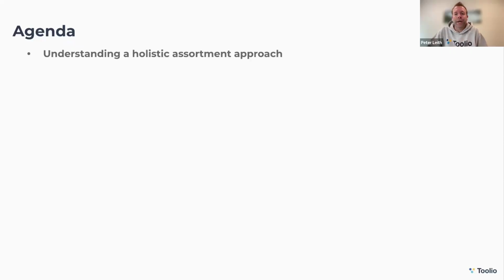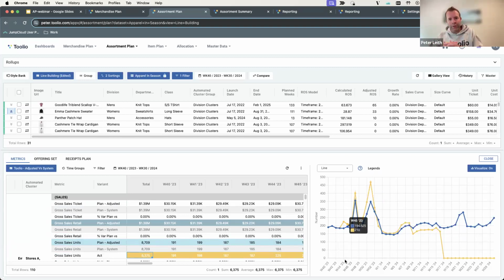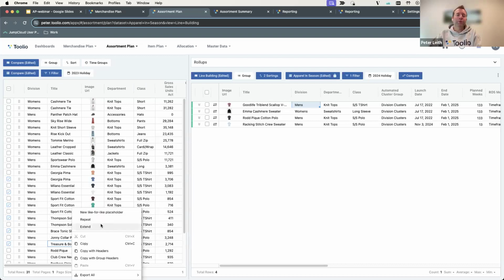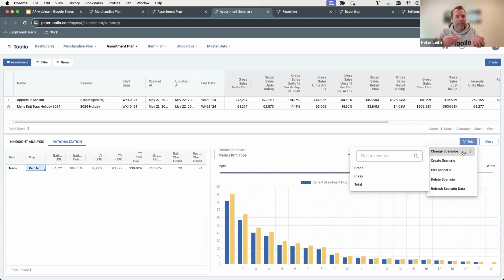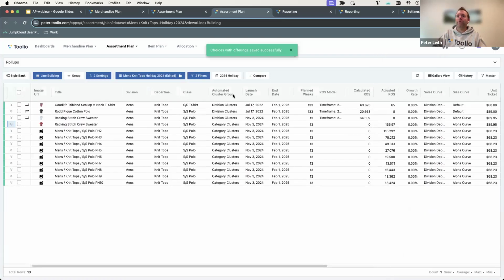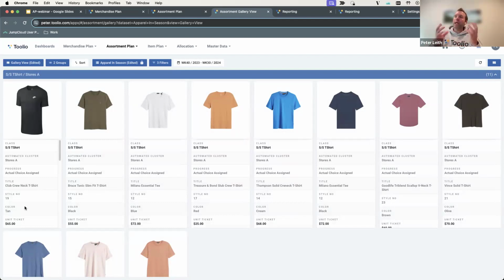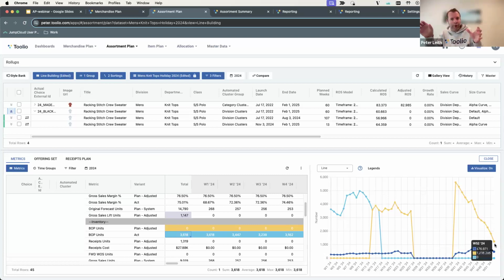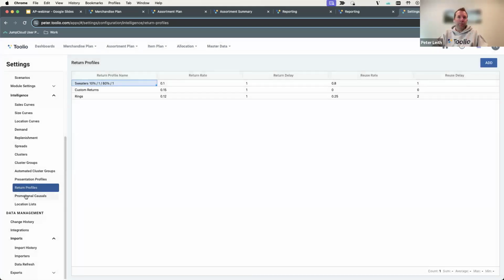Toolio - Integrated Assortment Planning Overview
Join our VP of Product, Peter Leith to see our new Integrated Assortment Planning module. During this session Peter will cover:

-Intelligent hindsighting to understand what attributes to grow / hold / decline
-Assortment rationalization to generate depth & width recommendations to prevent SKU proliferation and over-assortment.
-Automating forecasting and re-trending to streamline creating projections, while maintaining ability for overrides, to improve forecasting accuracy.
-PLM Integration to run your adoption process by pulling developed styles from your PLM and easily assigning them to placeholders.
-Automating supply planning to maintain optimal stock levels to maintain safety stock targets and presentation requirements.
-Reconciliation to Merchandise Plans for true top down, bottom up planning.